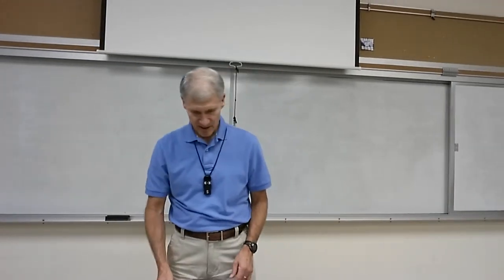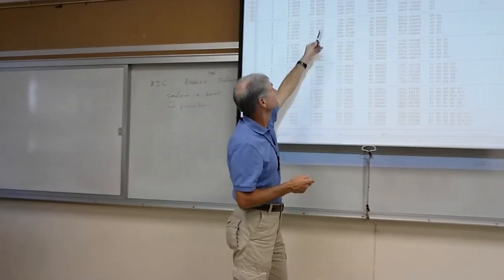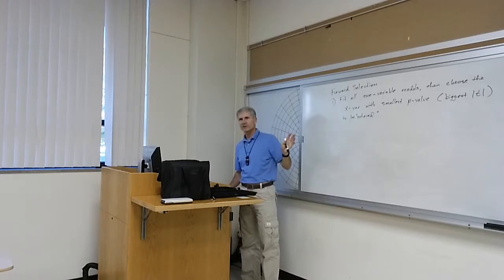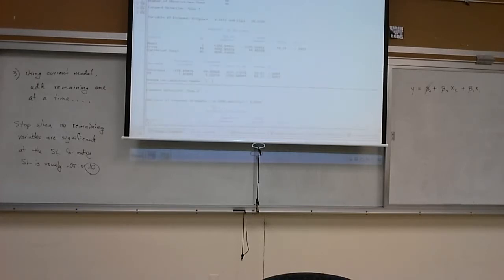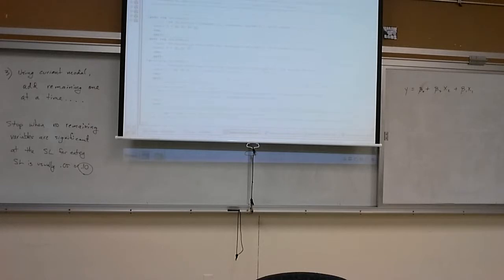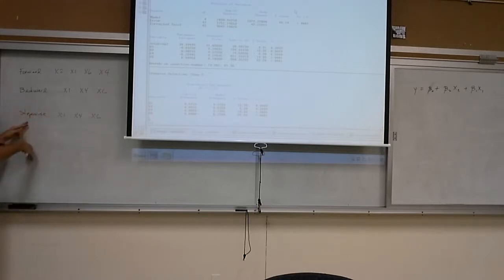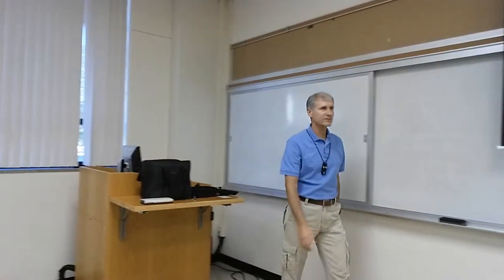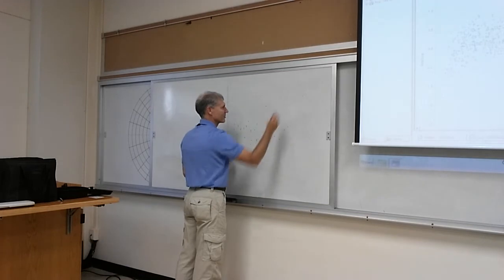Mosier MA346 Regression: Section 5.1 and 5.2 (partial)